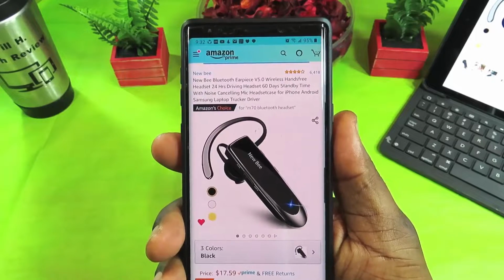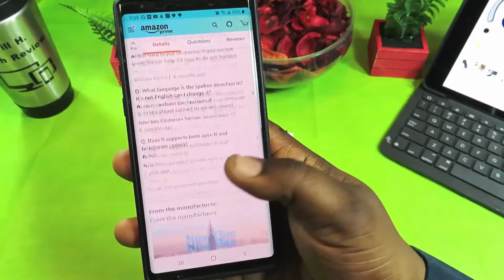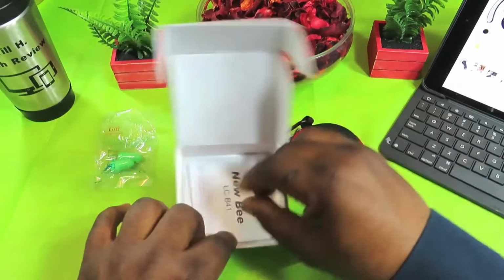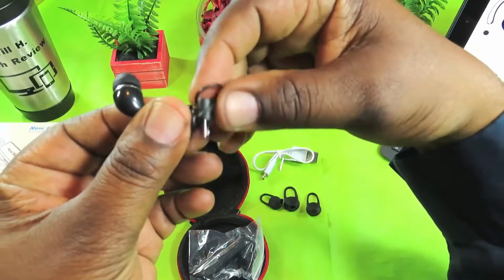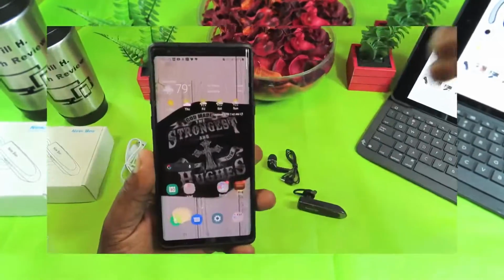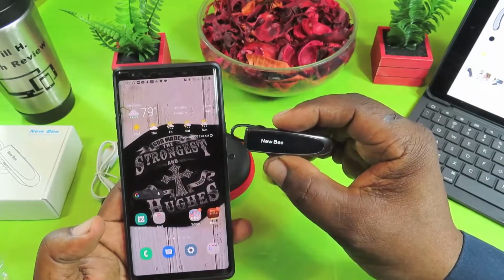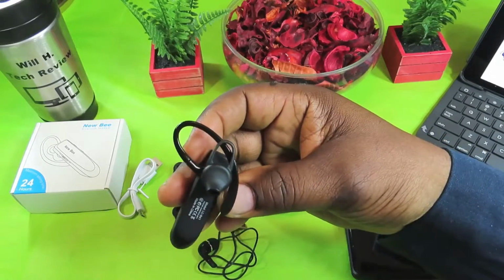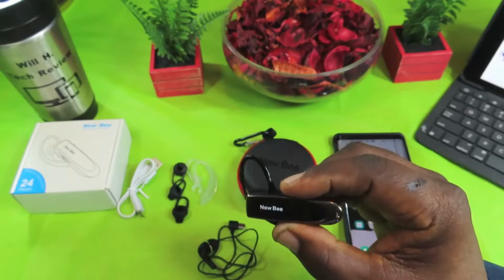New Bee Bluetooth Earpiece V5.0 Unboxing and Demo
In this video I unbox and demo the New Bee Bluetooth Wireless Headset